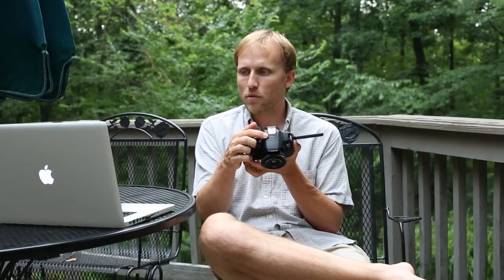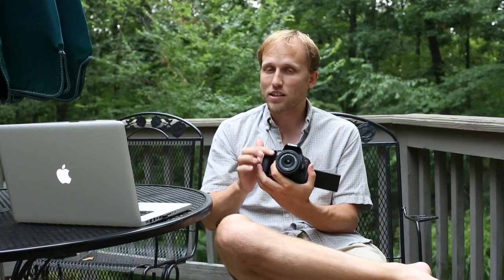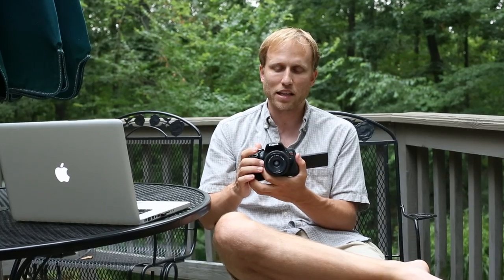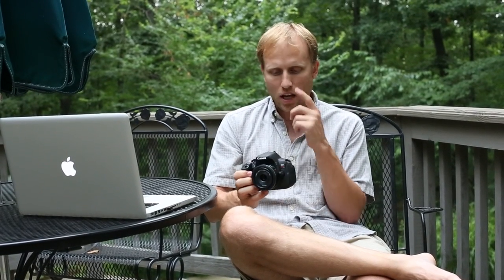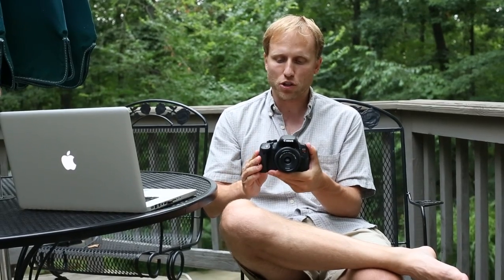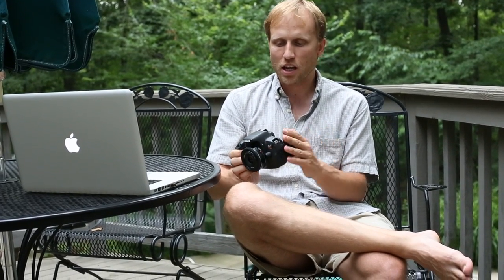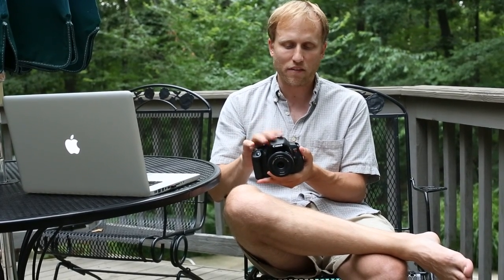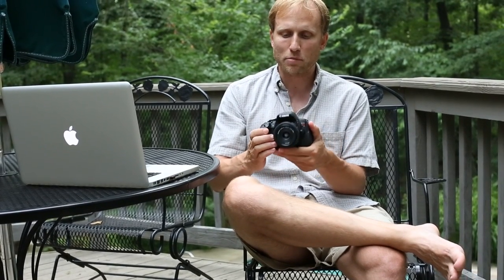Canon T4i Review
Keep these videos add free by buying your gear from Amazon

Overall this is a really nice camera -- The articulating touchscreen is really sweet and offers some nice options for controlling and focusing this camera, and this is coming from someone that was not excited about this feature. But, the button placement in conjunction with the touchscreen is near perfect and allows for flexibility in how you control your camera -- I appreciate that! You might appreciate that more than you think too. The Q button (on screen or physical) allows quick access to changing almost all common settings, also very appreciated.

Video and photo quality is excellent -- I find ISO 3200 perfectly useable and could certainly go to 6400 in a pinch. I pulled a frame out of a video the other day and was stunned by the quality, and I feel that one could easily get a decent 4 x 6 out of 1080p resolution. On the audio side, the stereo audio is lovely and it is nice to not have to worrying about capturing audio with an external microphone or a separate device like a Zoom Recorder when you are using the silent focus STM lenses, other, non-STM lenses do still make enough noise during auto focus that the microphone captures the sound.

I have been impressed with battery life, the screen is bright and easily viewed indoors and out and that draws some power but shot life is on par with earlier rebels wiich is about 500 shots or between an hour or two of recording.

Now for the bummers -- the continuous auto focus (cAF) is a step forward but it is a small step, if your subject is moving faster than a slow walk the camera will struggle to keep it in focus. In bright light with a large depth of field you can pretty much fake it but this is not the camera to use to record high speed sports or really any sports where the subject or action is faster than toddler speed. Another bummer I have run across, and it is a nit-picky one, is the slight lag in turning the screen on. It is slight just about a second or so but occasionally I wondered if I had done something wrong. My final item for the bummer category is price -All models should be $100 less, overall I love this camera, really nice to shoot with, excellent quality but I don't quite get why they have priced it higher than previous Rebels. This might be the perfect camera for your, or maybe you can save a bit and get the Canon T3i(600D) or even save a bit more and get the Nikon D3200, I am happy to help you decide which camera is best for you.